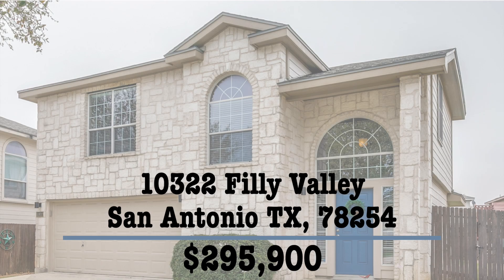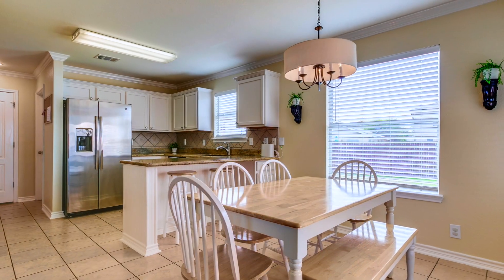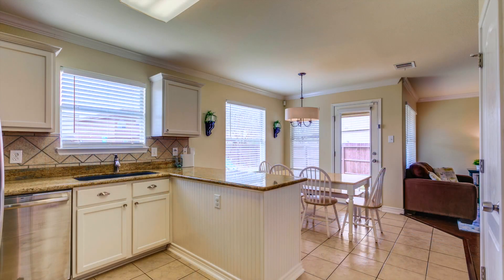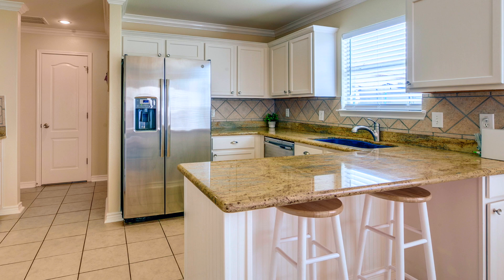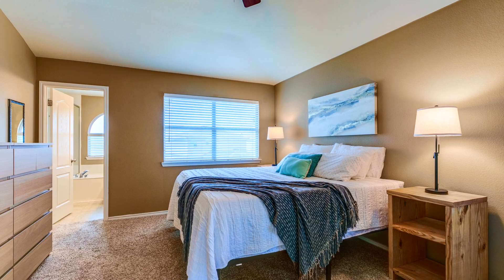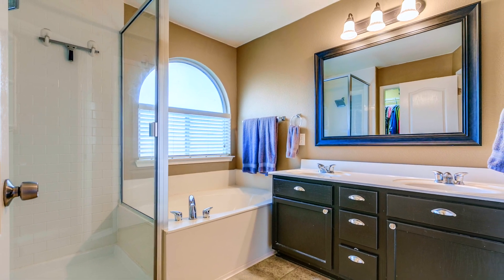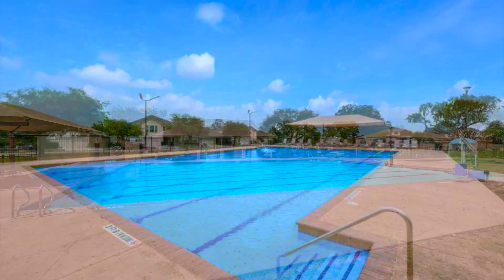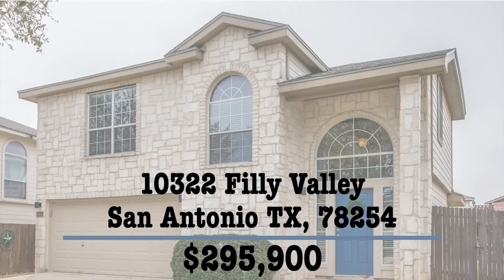10322 Filly Valley